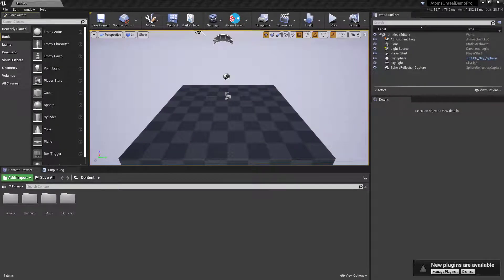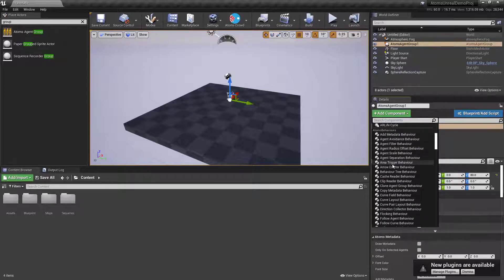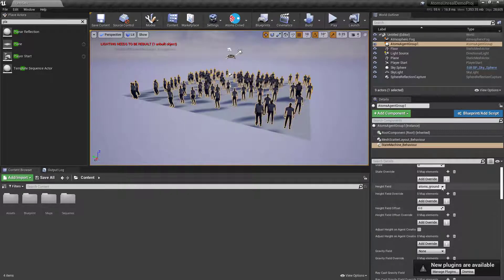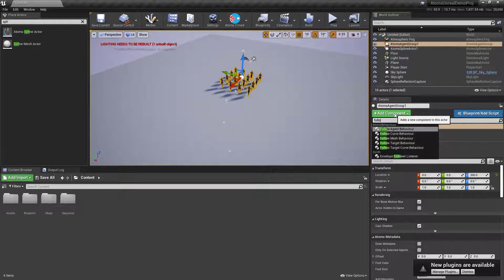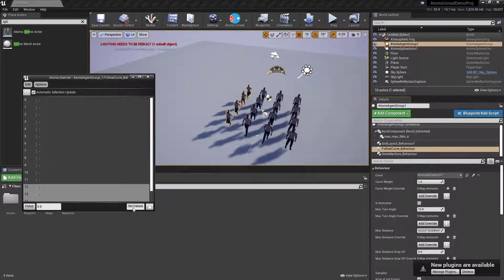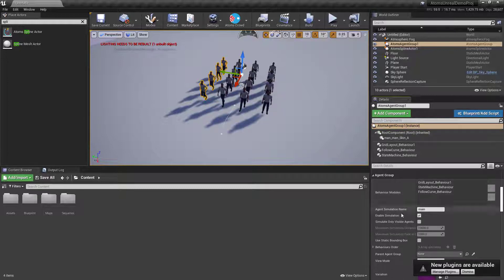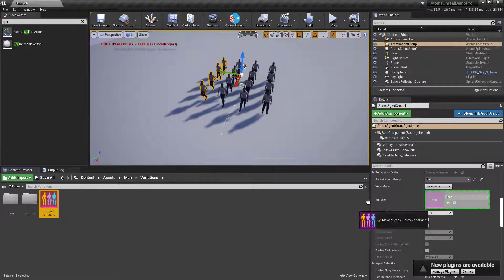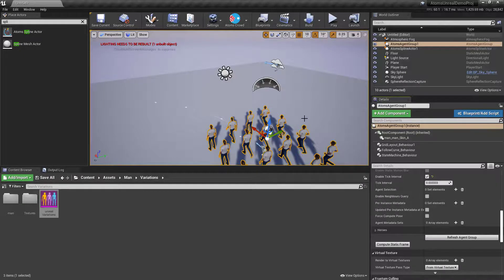AtomsUnreal - Agent Group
Toolchefs Atoms Crowd (Crowd simulation software) for Autodesk Maya, SideFx Houdini, Unreal Engine, Gaffer, Isotropix Clarisse and Foundry Katana